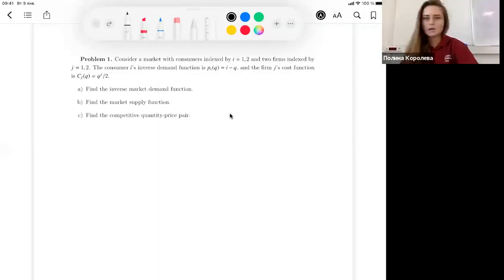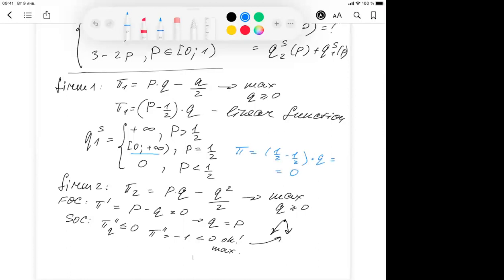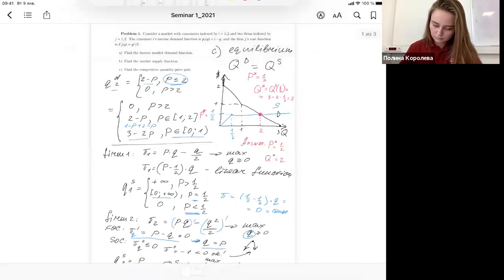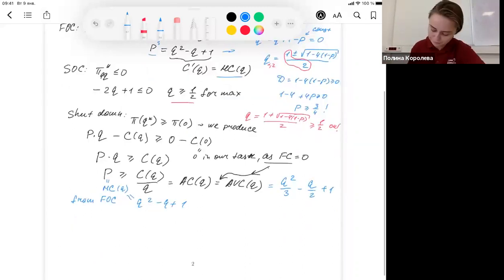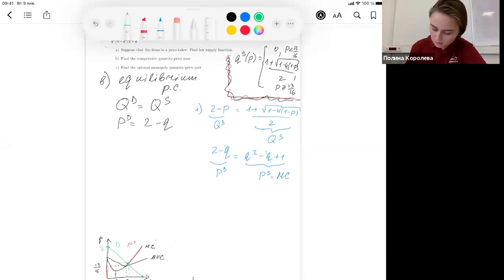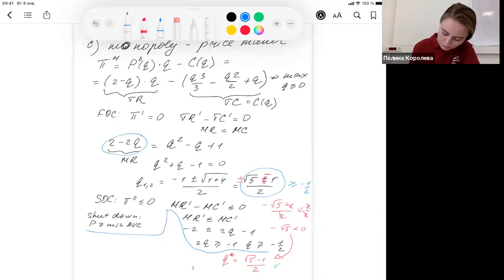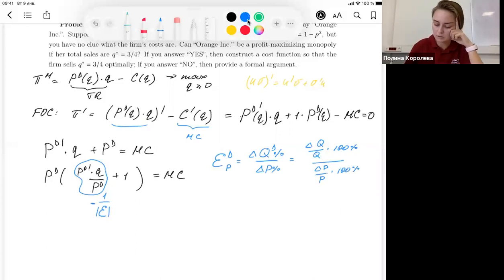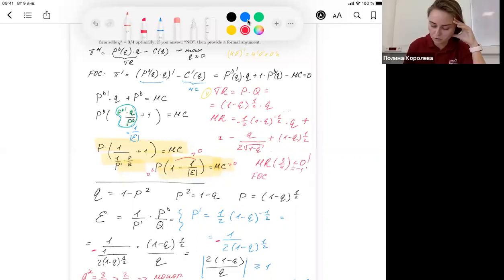Micro 2 Sem1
Perfect competition, Monopoly